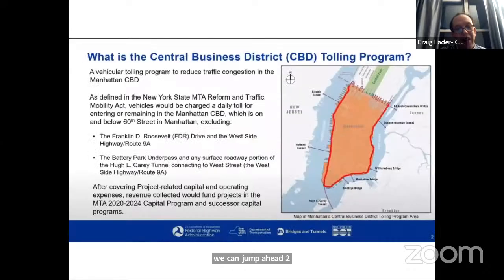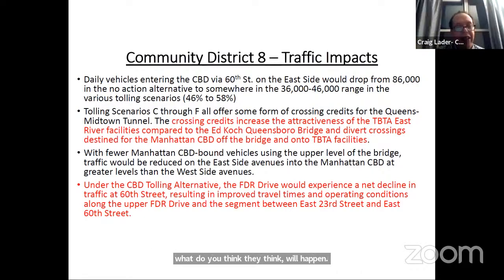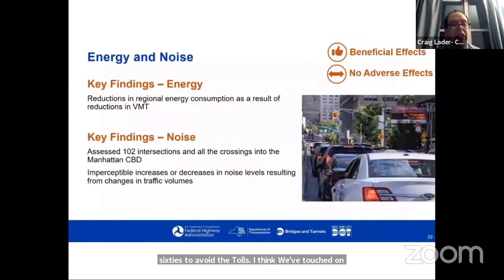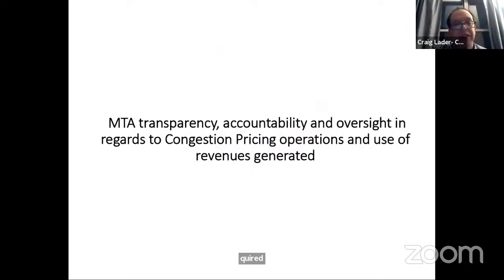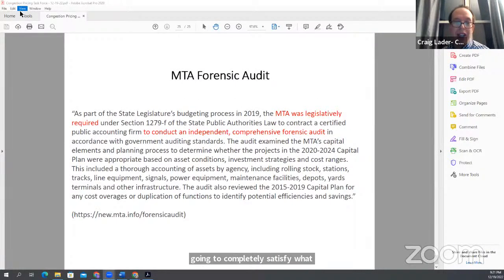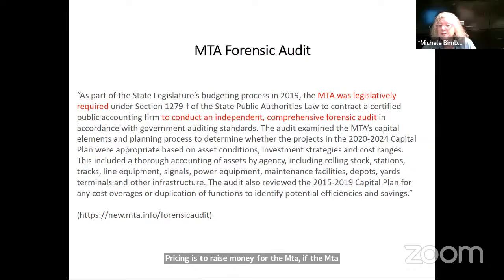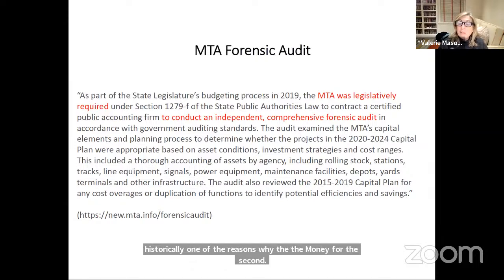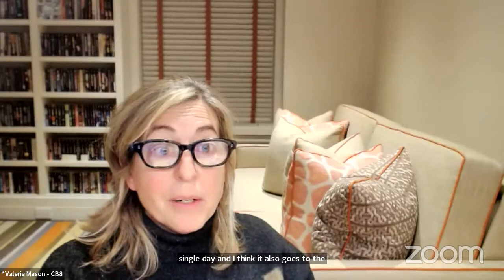December 2022 CB8M Congestion Pricing Task Force Meeting